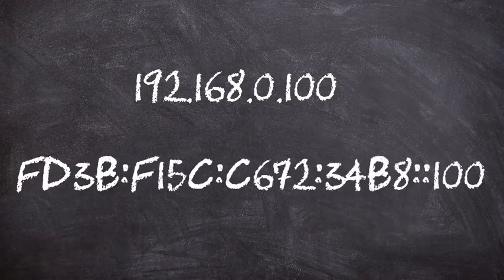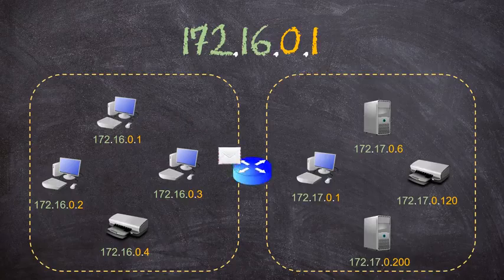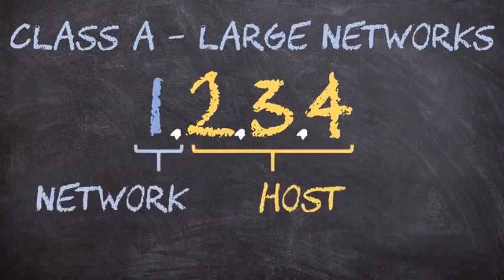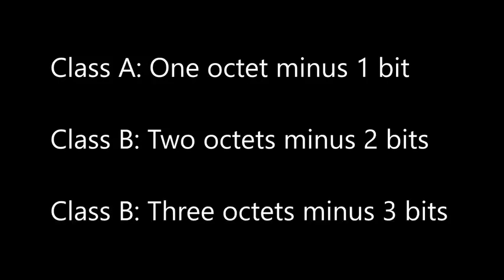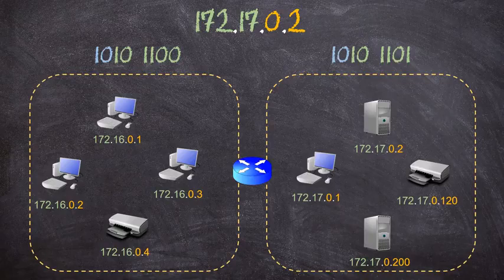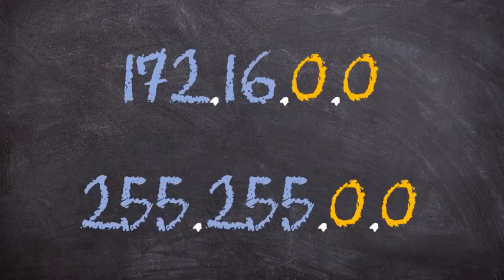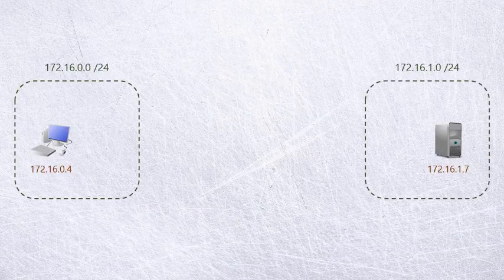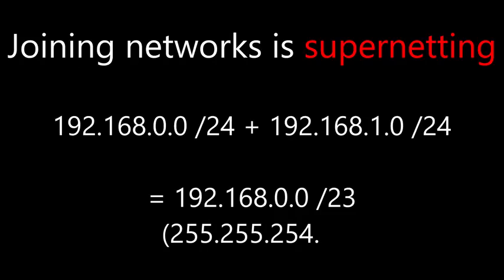Learn - How IP Addresses Work | Network Fundamentals Part 4